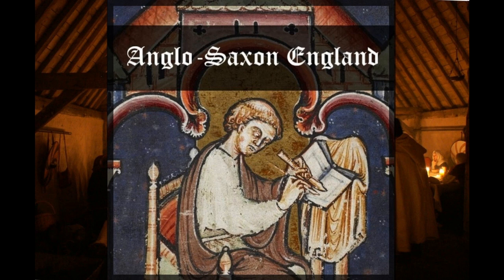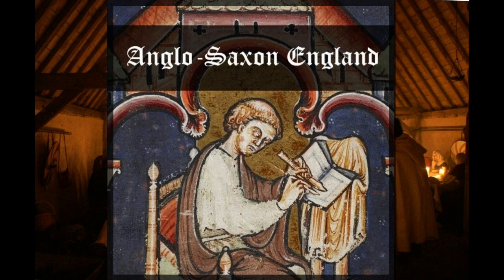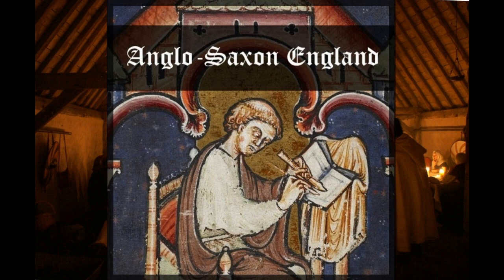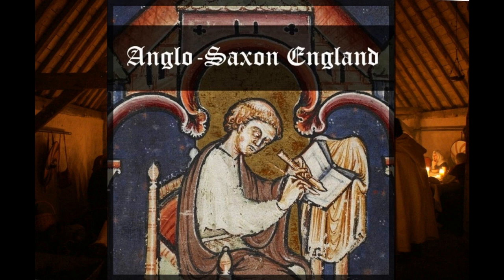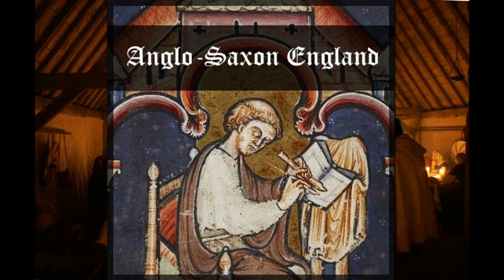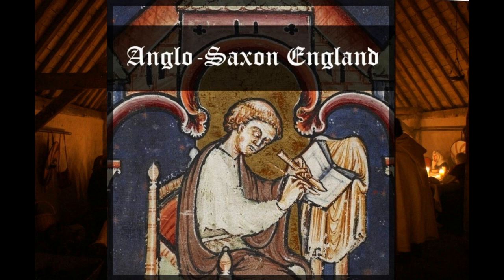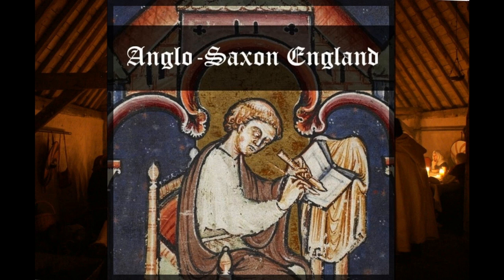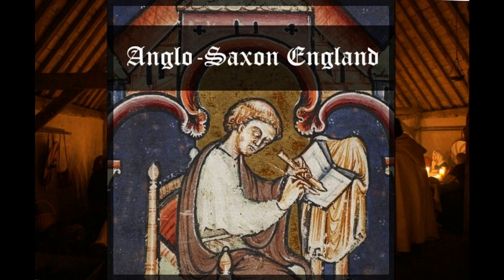Resources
With Kent wrapped up, and while I’m working on the next part of the podcast, I wanted to do another patron request episode. I have been asked to talk a bit about good books and resources for studying Anglo-Saxon history. This episode will be more free form than others, I just going to go through what for me are some of my go to resources. Some of these are academic books, so when they are likely to be expensive I will say so and I will try to suggest good alternatives where possible.

Resources recommended in this episode:
-       A Guide to Old English by B. Mitchell and F. C. Robinson
-       English Historical Documents: Volume 1: c.500–1042, edited by D. Whitelock
-       Councils and Synods: with other documents relating to the English Church, vol. I, part I: A.D. 871–1066, edited by D. Whitelock, M. Brett and C. N. L. Brooke.
-       The Anglo-Saxon Chronicles by M. Swanton
-       Bede's Ecclesiastical History of the English People (Oxford Medieval Texts), transl. and ed. B. Colgrave and R. A. B. Mynors
-       The Complete Old English Poems (The Middle Ages Series), transl. C. Williamson
-       The Anglo Saxon Literature Handbook by M. C Amodio
-       Beowulf: A Translation and Commentary by J. R. R. Tolkien
-       The Anglo-Saxons, ed. J. Campbell
-       The Anglo-Saxon World by N. J. Higham and M. Ryan
-       The Anglo-Saxons: A History of the Beginnings of England by M. Morris
-       The Wiley Blackwell Encyclopedia of Anglo-Saxon England, ed. M. Lapidge, J. Blair, S. Keynes, and D. Scragg
-       The Church in Anglo-Saxon Society by J. Blair
-       The Coming of Christianity to Anglo-Saxon England by H. Mayr-Harting
-       Signals of Belief in Early England: Anglo-Saxon Paganism Revisited, ed. M. Carver, A. Sanmark, and S. Semple
-       Alfred the Great: War, Kingship and Culture in Anglo-Saxon England by R. Ables
-       Alfred the Great: Asser's Life of King Alfred and Other Contemporary Sources, transl. S. Keynes and M. Lapidge
-       Aethelstan: The First King of England by S. Foot
-       Aethelred the Unready by L. Roach
-       Edward the Confessor: Last of the Royal Blood by T. Licence